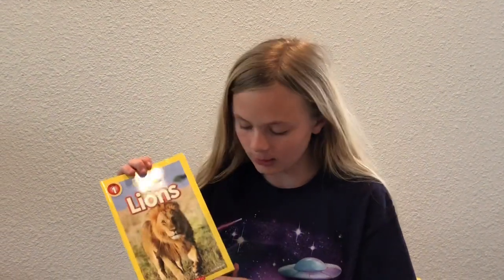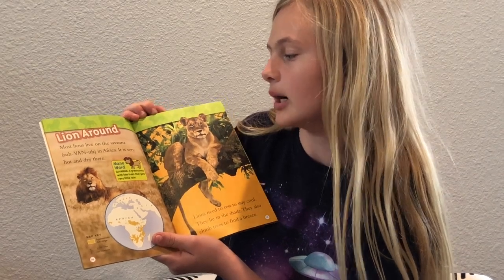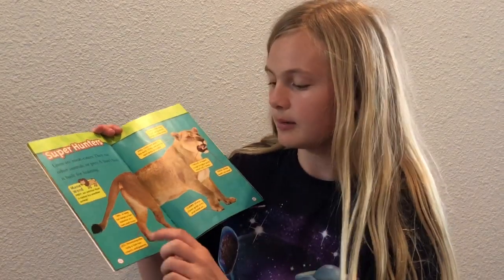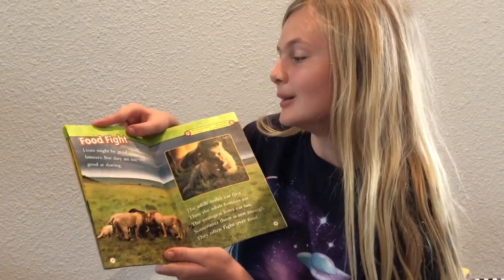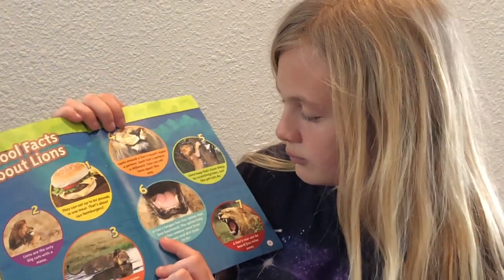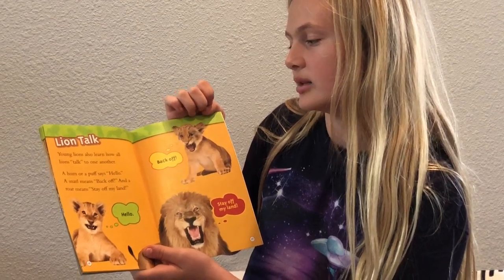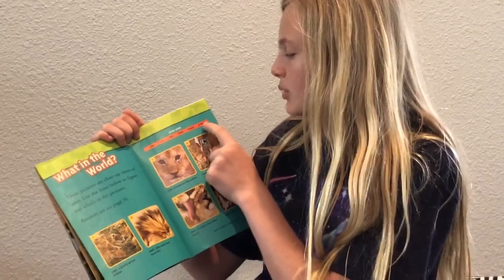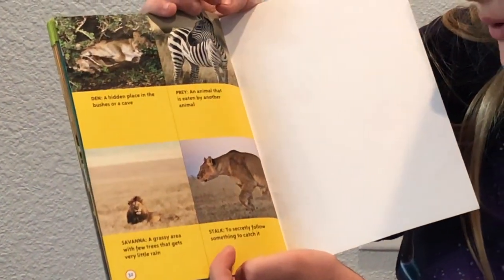Lions National Geographic Kids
Kendall does a read aloud of Lions from National Geographic Kids, written by Laura Marsh. Learn about how lions live, what they eat and more. Lions has fun jokes, facts and beautiful pictures to engage children. Lions is a level 1 easy reader book which is great for kids who are learning to read.